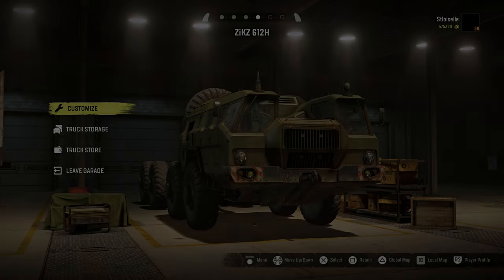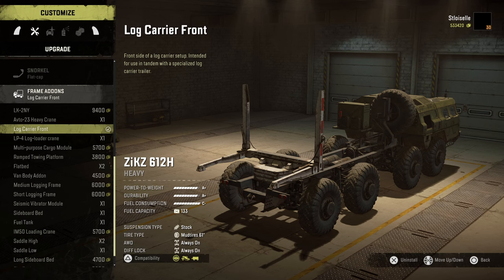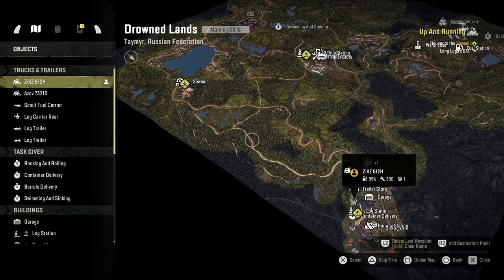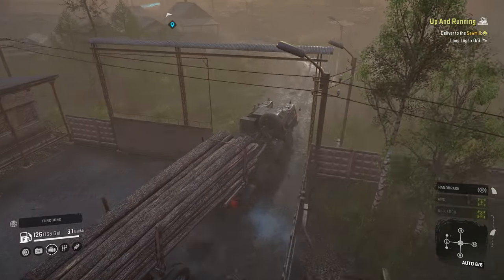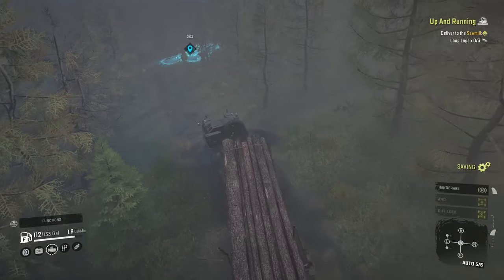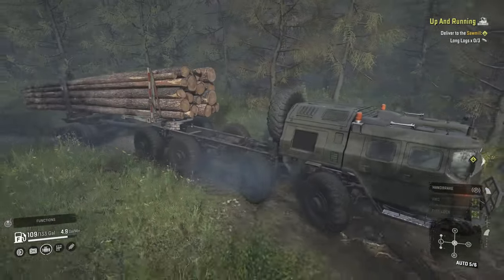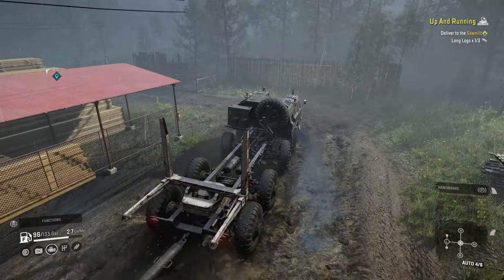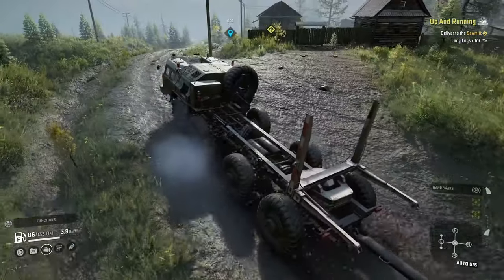Let's Go Logging with a Brand New Truck | SnowRunner | Taymyr | Ep 145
Chapters
0:00 Into
5:23 Up and Running
7:43 Logging load #1
20:25 Logging load #2
32:40 Logging load #3
44:43 Test Flight